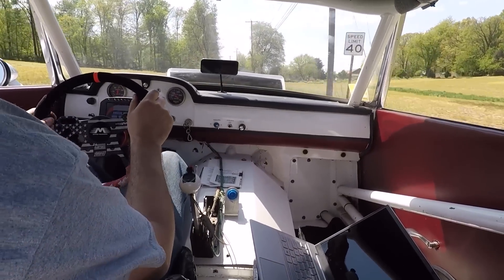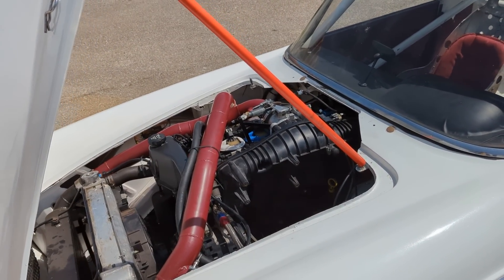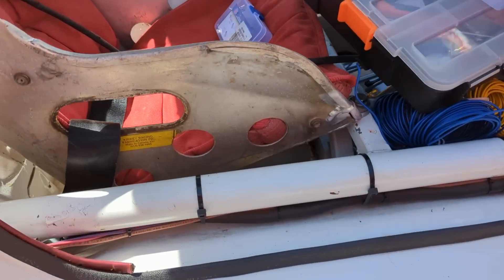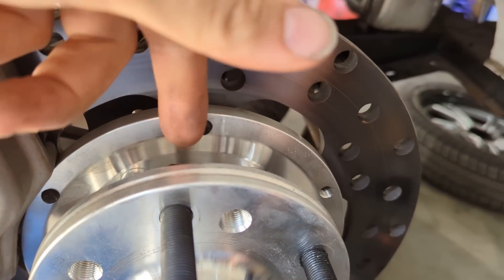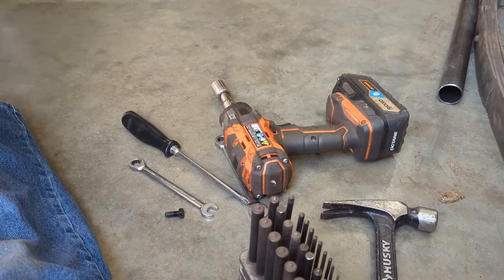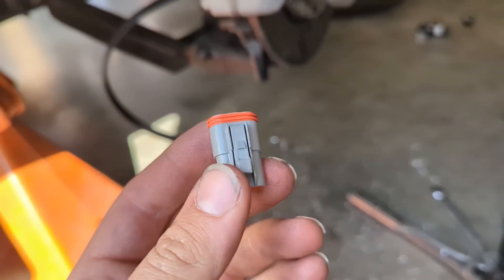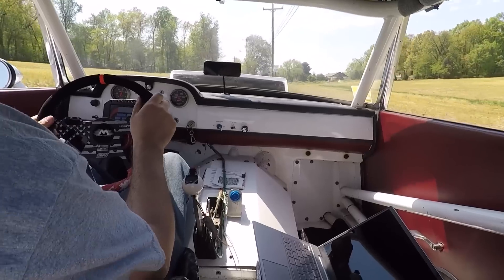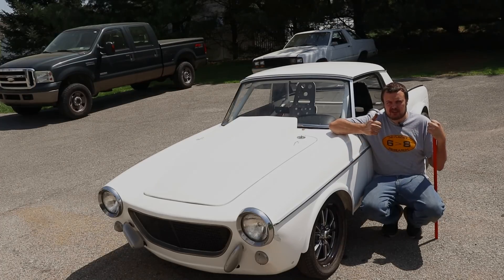Little Car, Big Upgrades - Traction Control Install + ECU Upgrade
Today we install a Megasquirt Goldbox into the Inline 6 Vortec 4200 powered 1962 Fiat 118G and hook up slip based traction control.